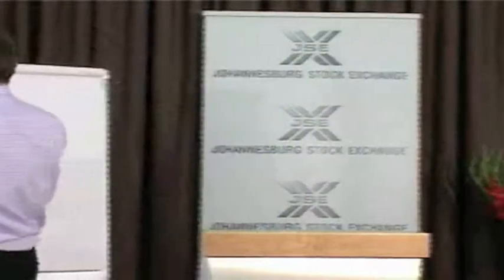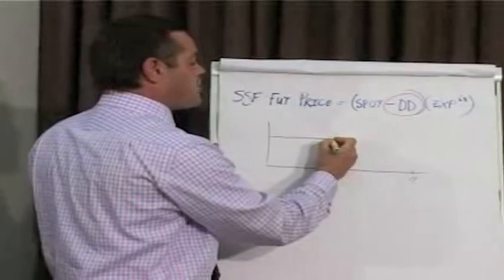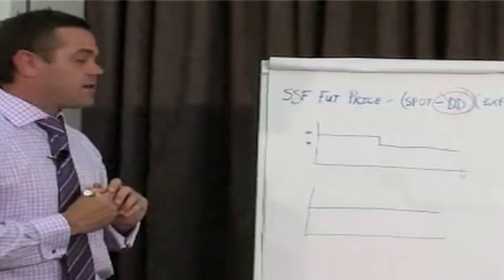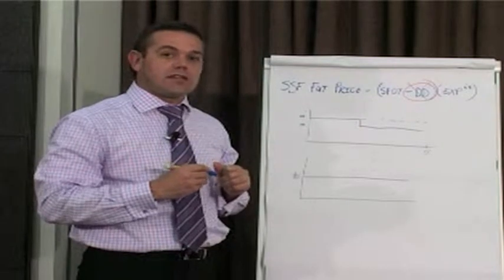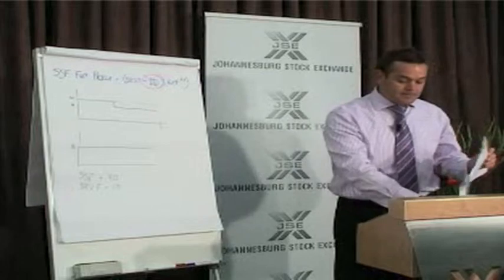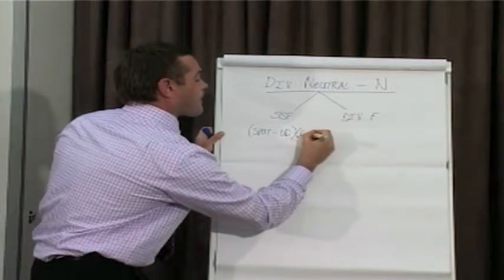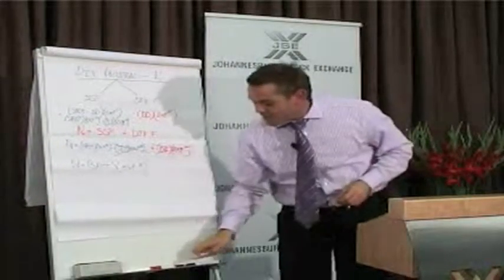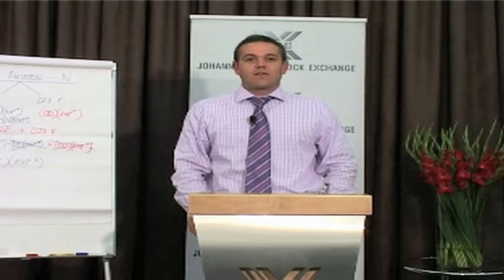Introduction to Dividend Futures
Introducing the concepts and reasons for trading with dividend protection in the futures market